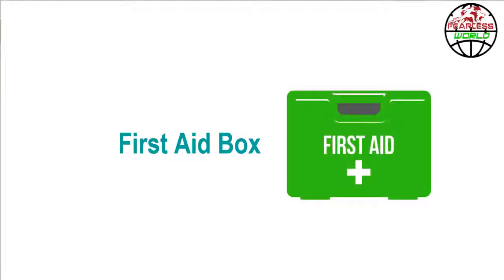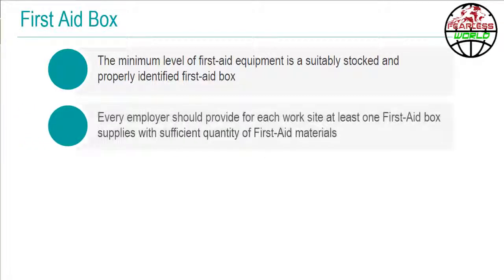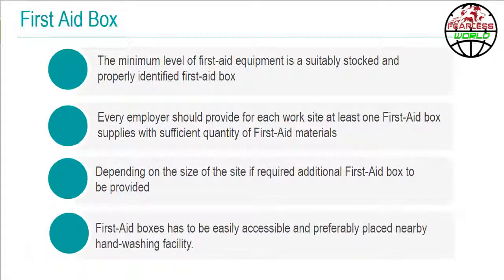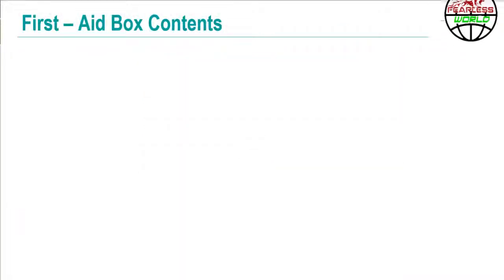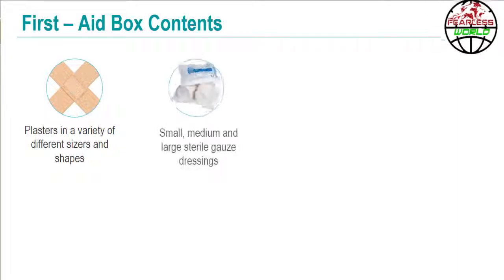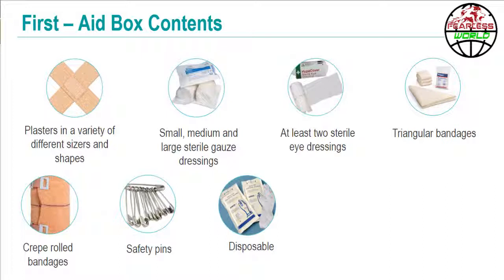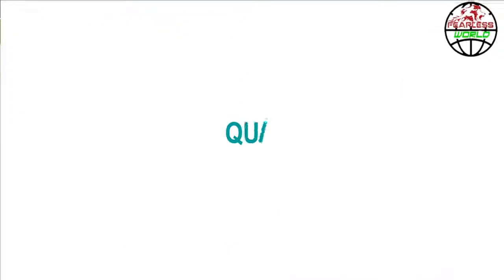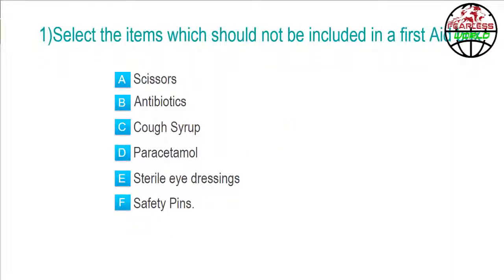first Aid BOX CONTENT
A basic first aid kit may contain:

plasters in a variety of different sizes and shapes
small, medium and large sterile gauze dressings
at least 2 sterile eye dressings
triangular bandages
crêpe rolled bandages
safety pins
disposable sterile gloves
tweezers
scissors
alcohol-free cleansing wipes
sticky tape
thermometer (preferably digital)
skin rash cream, such as hydrocortisone or calendula
cream or spray to relieve insect bites and stings
antiseptic cream
painkillers such as paracetamol (or infant paracetamol for children), aspirin (not to be given to children under 16), or ibuprofen
cough medicine
antihistamine cream or tablets
distilled water for cleaning wounds
eye wash and eye bath
It may also be useful to keep a basic first aid manual or instruction booklet with your first aid kit.

Medicines should be checked regularly to make sure they're within their use-by dates.